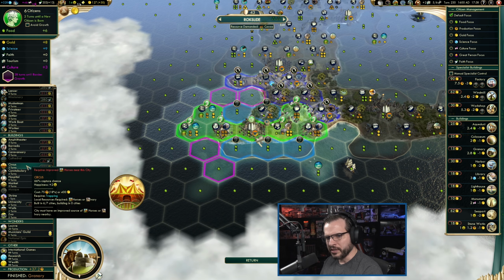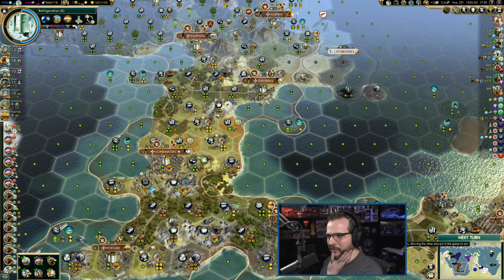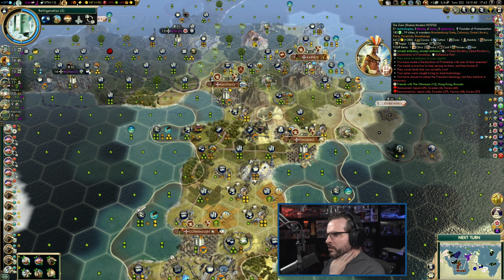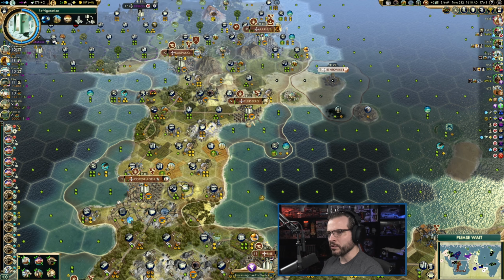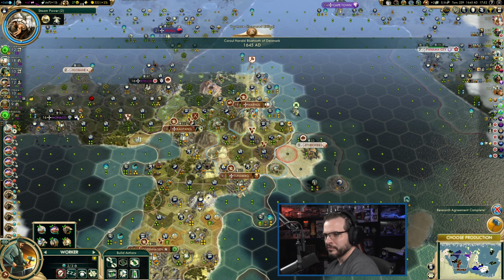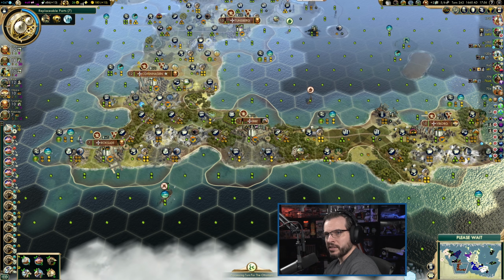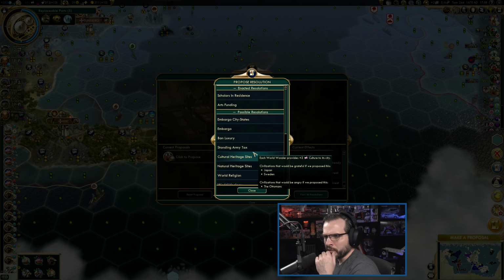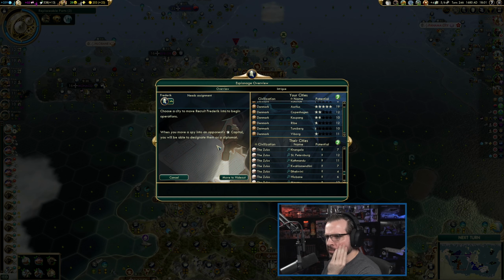LET'S PLAY: CIV 5 - Harald Bluetooth's Denmark (Deity) - PART 12 - Civilization 5: Brave New World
Let's Play: Civ 5 - Harald Bluetooth's Danish (Deity) - Civilization 5: Brave New World

Welcome to our first Civ 5 Let's Play. I am excited to play this game again after so many years. We will be playing on Deity as Denmark with Harald as the leader.